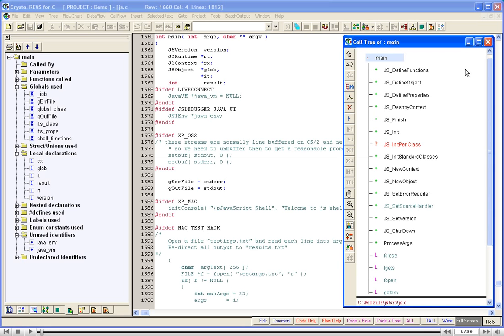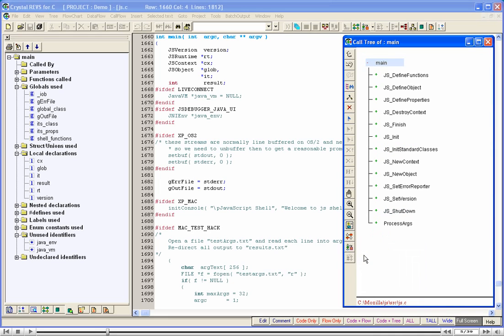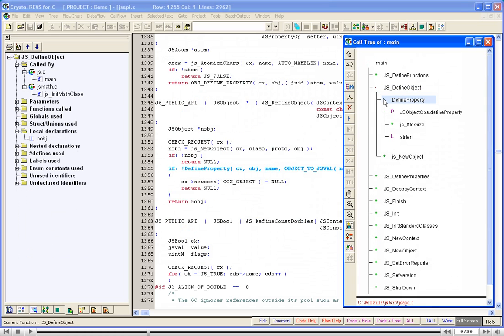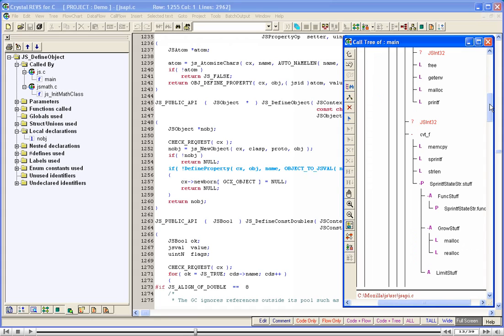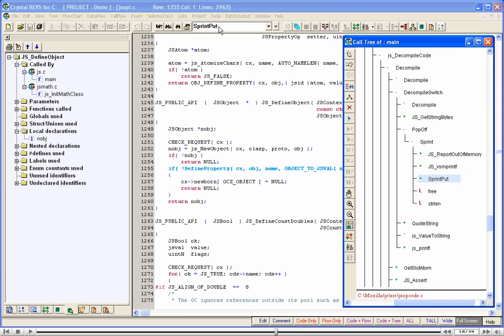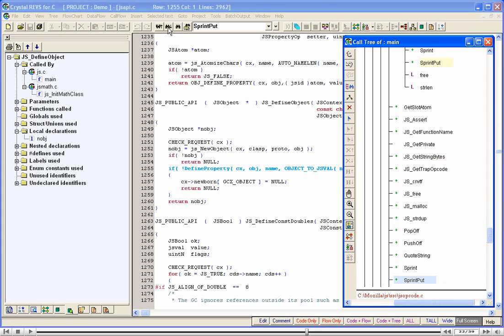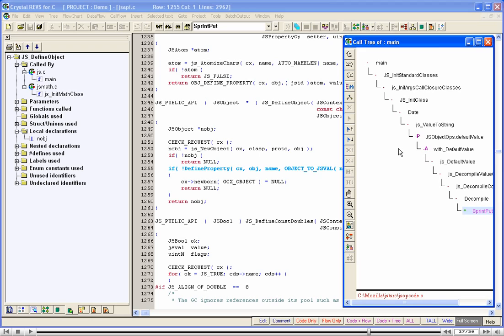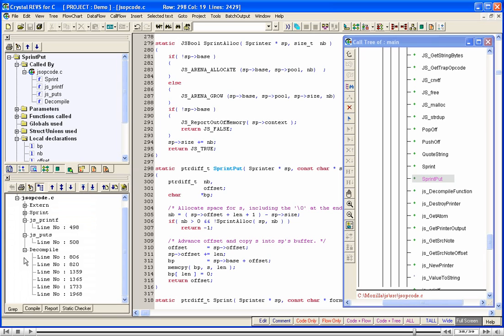Trees: Navigating a Tree in Crystal C/C++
In this tutorial you will be seeing how easily you can navigate and browse within a tree, search for functions, view call-paths to functions from the root, and, go to function definitions